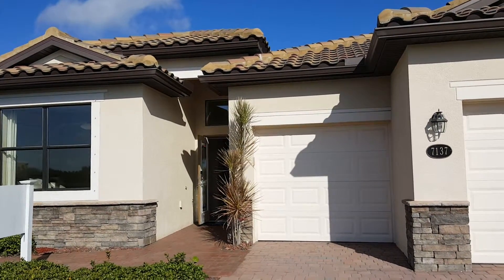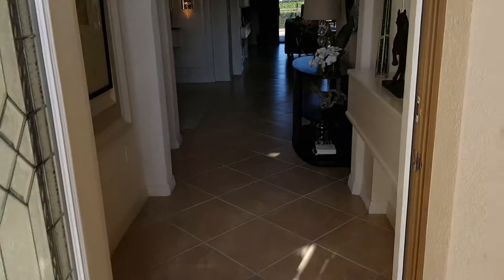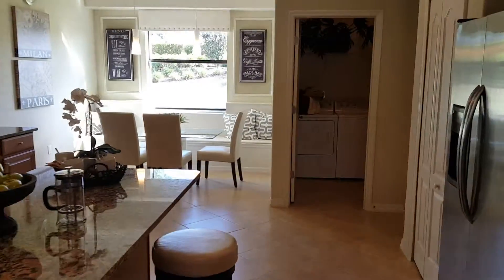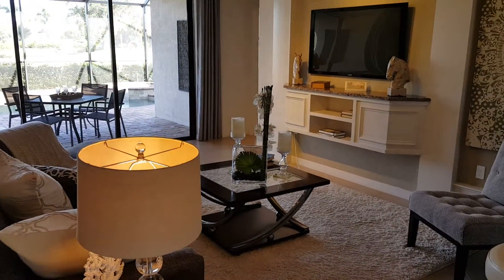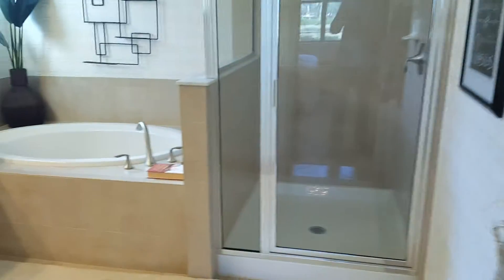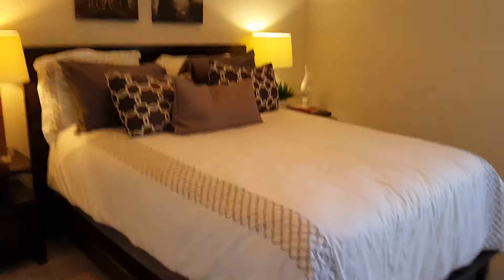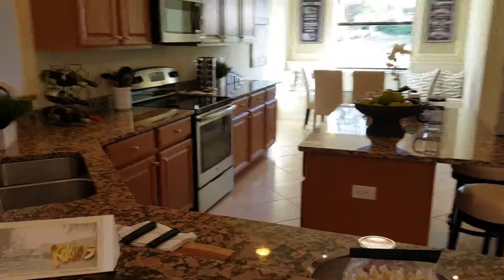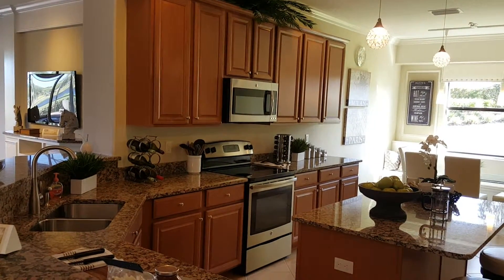Tivoli Sanctuary @ River Strand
4 Bedrooms | 3 Baths | Great Room | 3 - Car Garage
Gated Community with Social Membership Included